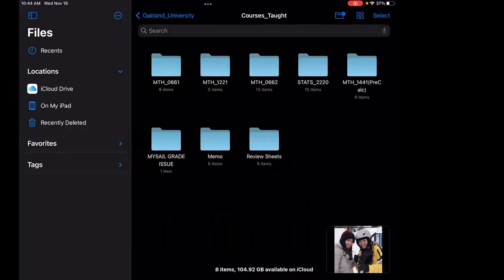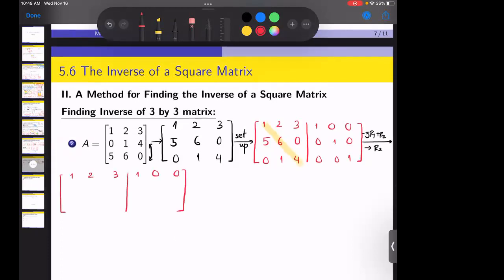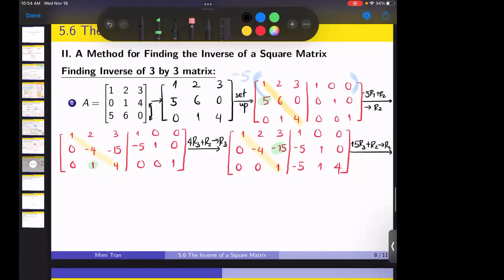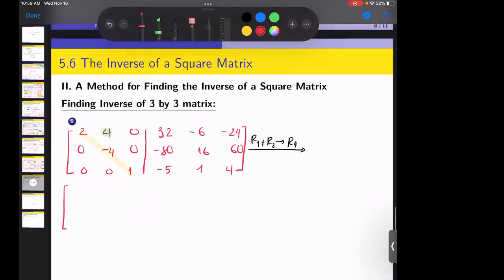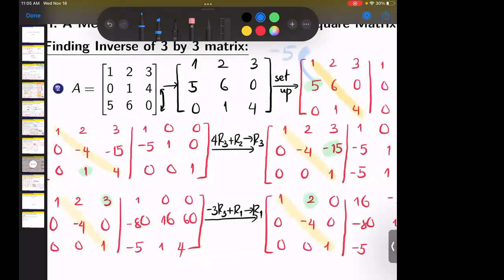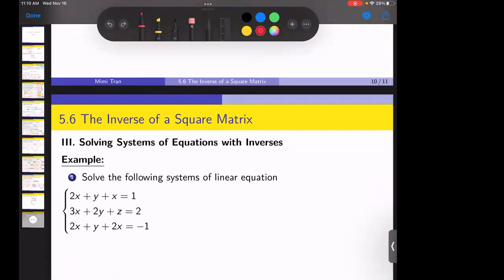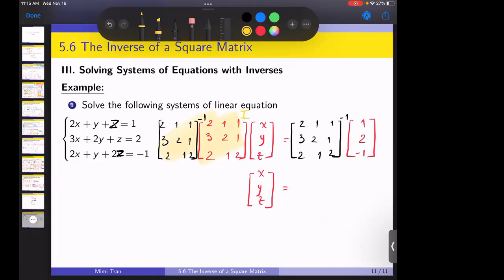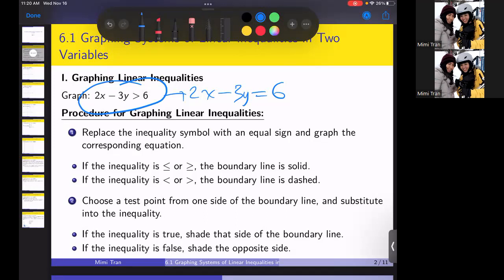Section 5.6 The Inverse of a Square Matrix Part 2 (FA2022)